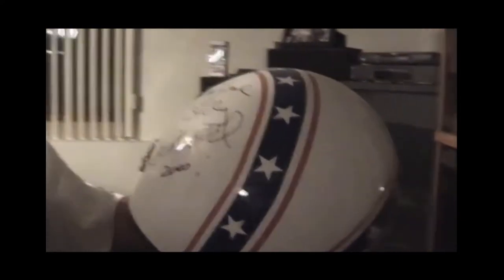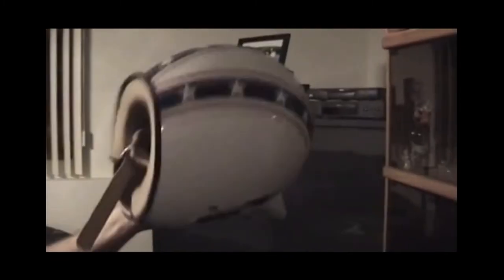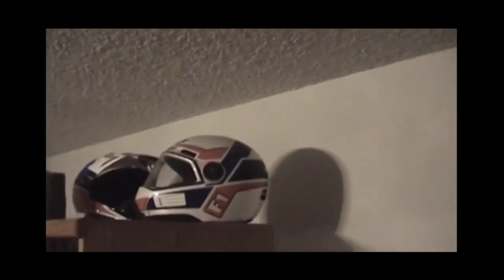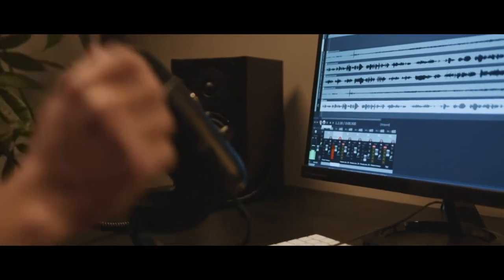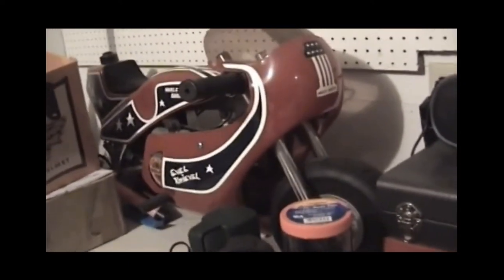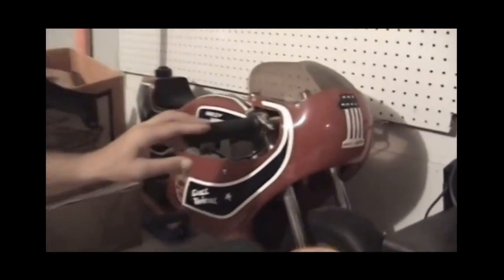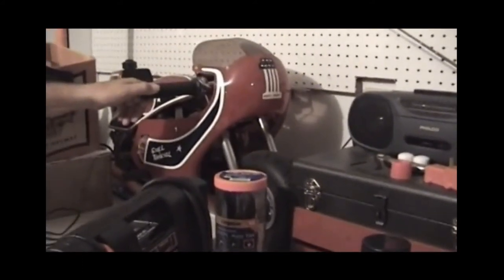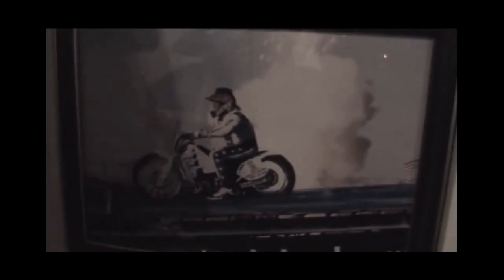BUTTE BOUND - EVEL KNIEVEL DAYS DVD EXTRAS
Here is the extras from a DVD I produced several years ago covering the 'Evel Knievel Days' Festival in Butte, Montana.  Check my channel you'll also see the whole DVD.

I release new films every Friday. And tell your friends. Please share this if you like it.

I do hope you enjoy what I do - I'm 100% independent and self funded - running a YouTube channel can be tough and any support or encouragement is always appreciated.